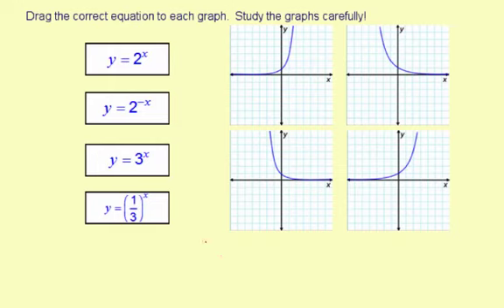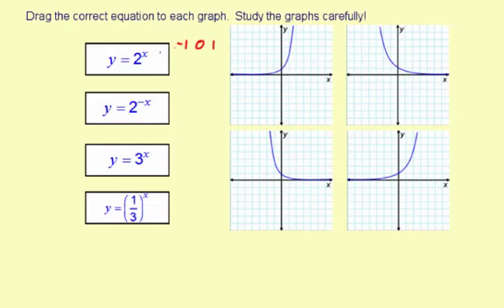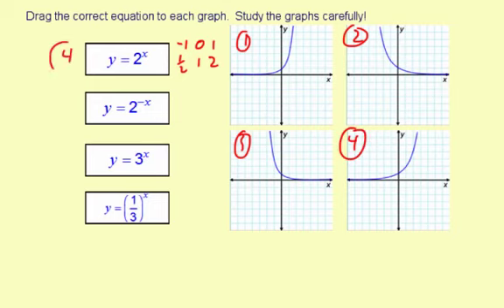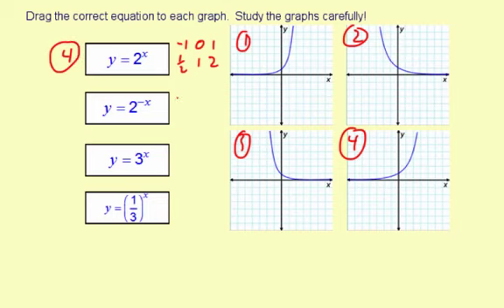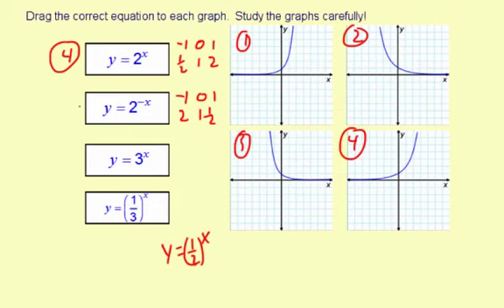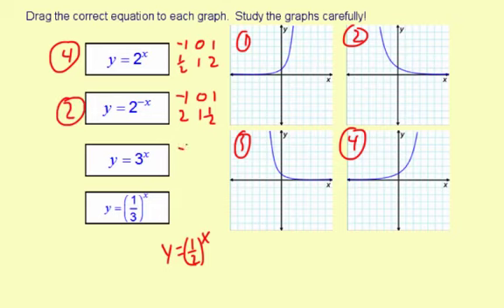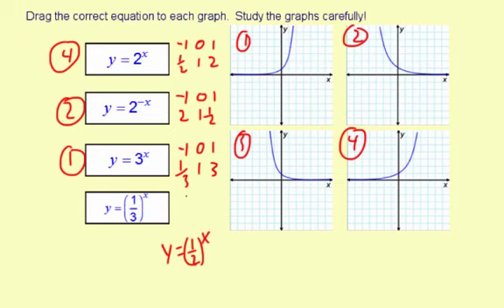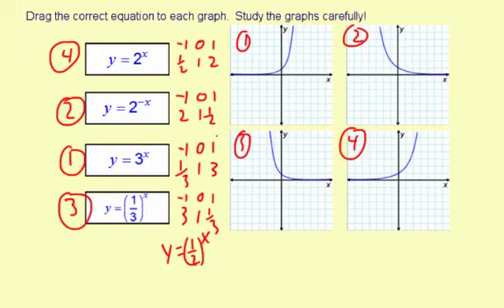expDecay3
Identify exponential decay graphs for given functions